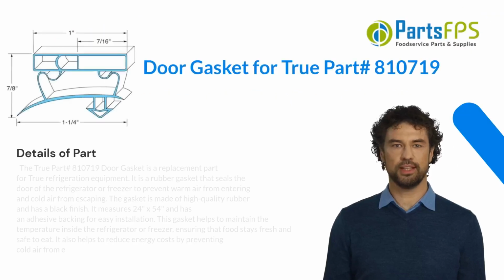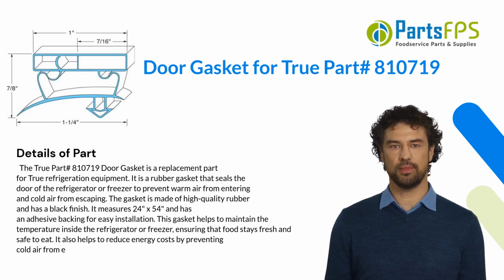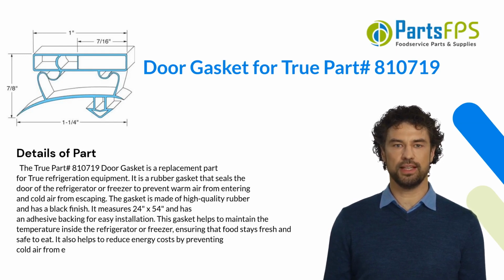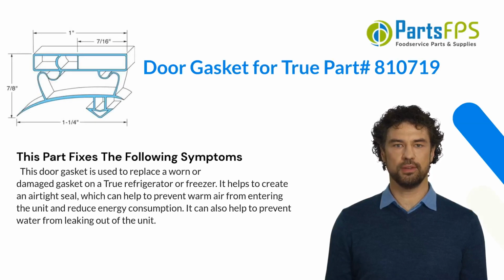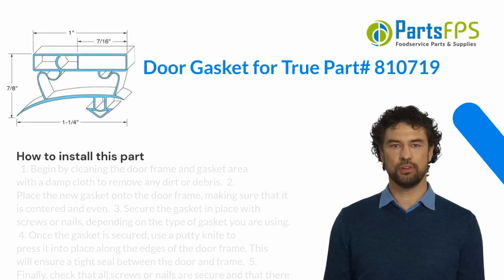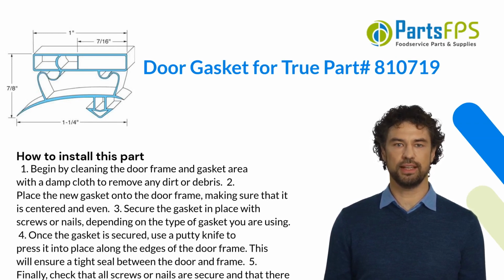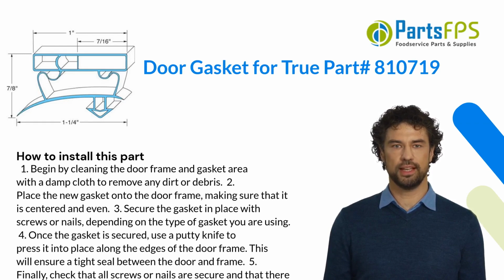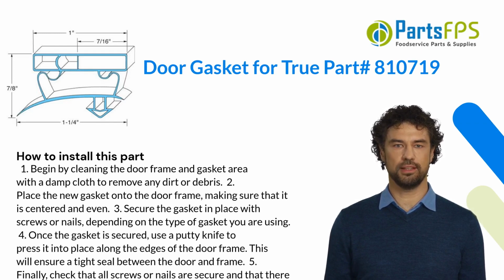Door Gasket for True Part# 810719 - PartsFPS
The True Part# 810719 Door Gasket is a replacement part for True refrigeration equipment. It is a rubber gasket that seals the door of the refrigerator or freezer to prevent warm air from entering and cold air from escaping. The gasket is made of high-quality rubber and has a black finish. It measures 24" x 54" and has an adhesive backing for easy installation. This gasket helps to maintain the temperature inside the refrigerator or freezer, ensuring that food stays fresh and safe to eat. It also helps to reduce energy costs by preventing cold air from escaping and warm air from entering, which can lead to higher energy bills.
TRANSCRIPT
00:00 Introduction of Door Gasket for True Part# 810719
00:06 Details of Door Gasket for True Part# 810719
01:03 Fixes these symptoms - Door Gasket for True Part# 810719
01:32 How to install Door Gasket for True Part# 810719